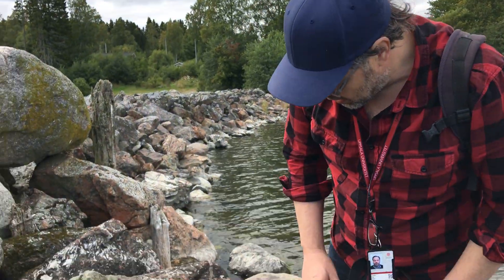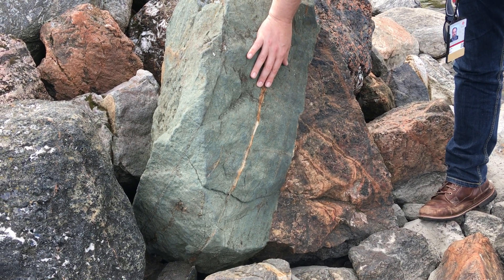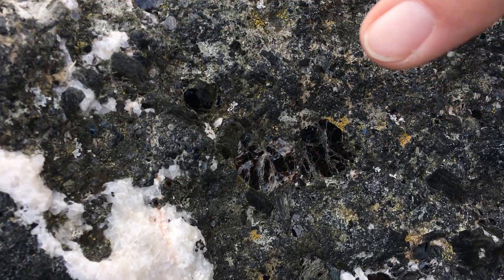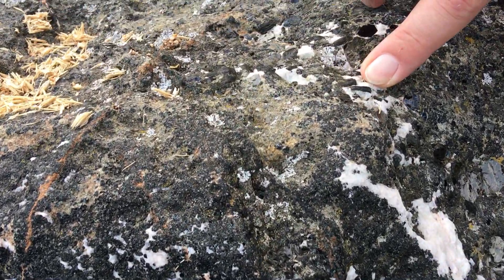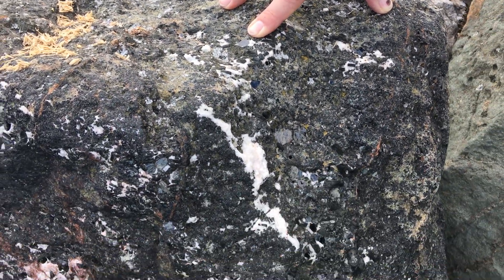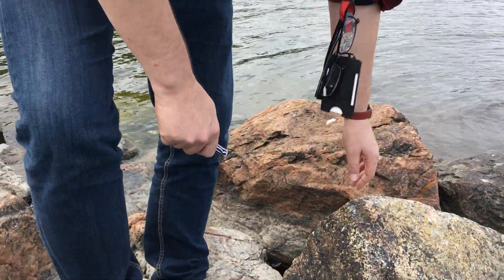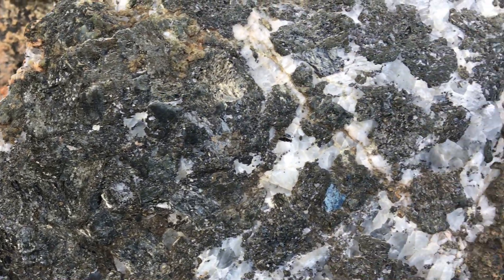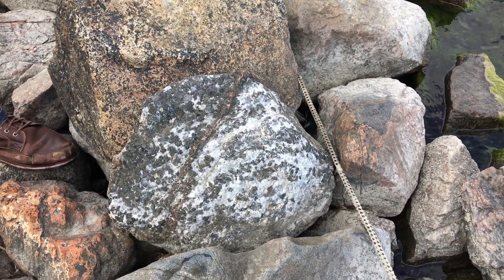Kimberlite Dyke, Pyroxenite with Biotite, and Coarse Carbonatite, Ås Jetty, N-Alnö